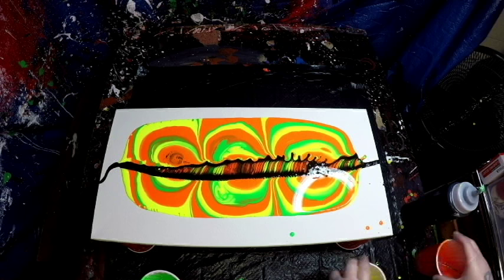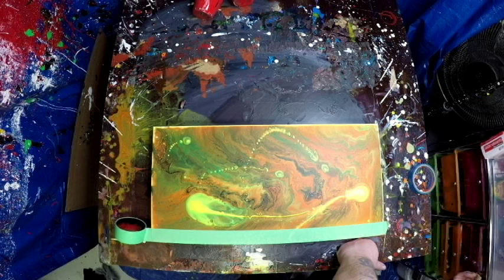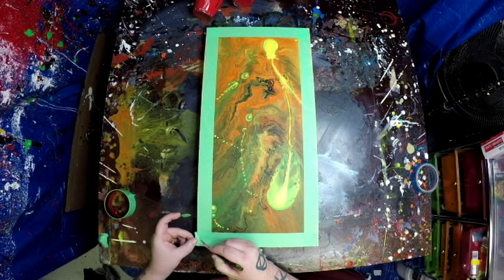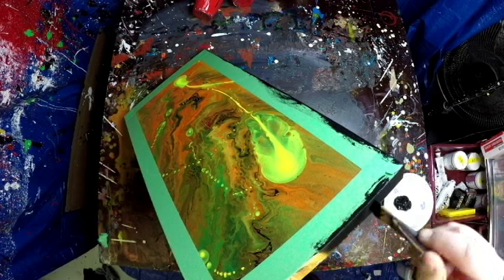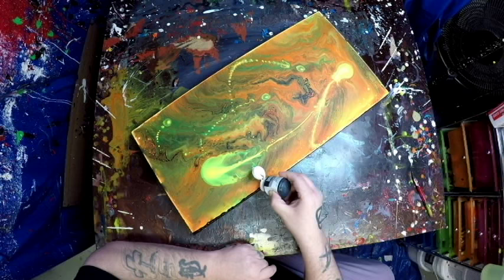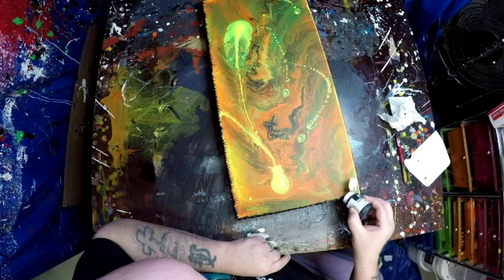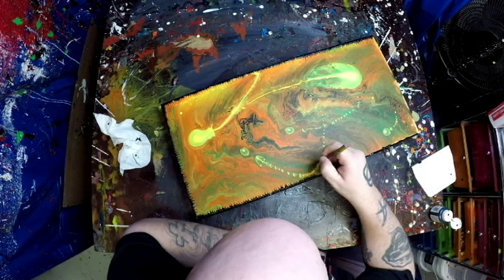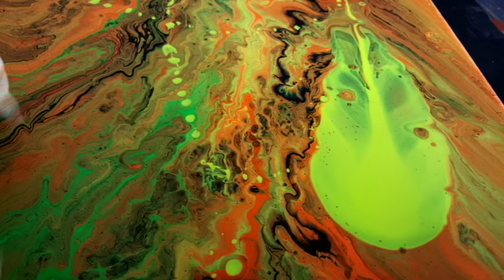Abstract Painting Art Demo - "Sentinel Sense" (w/Voiceover) Embrace The Matrix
If you are interested in purchasing any of the original paintings I post here please go to see which ones are available for purchase.

If you want to buy my paintings on your mobile phone device then check them out on my new art store app by clicking on this link: